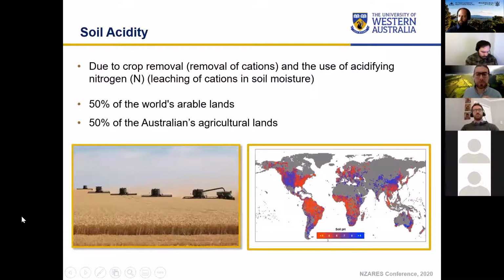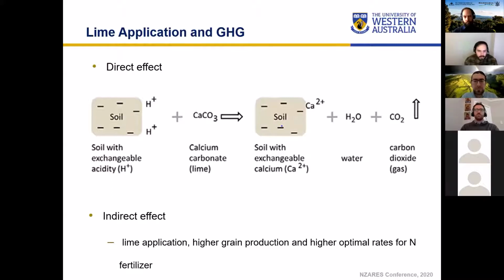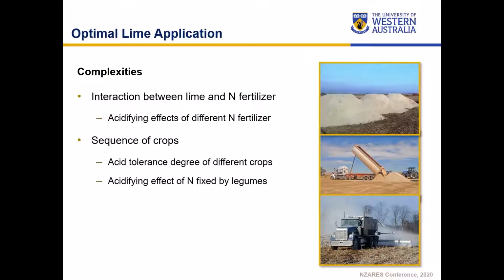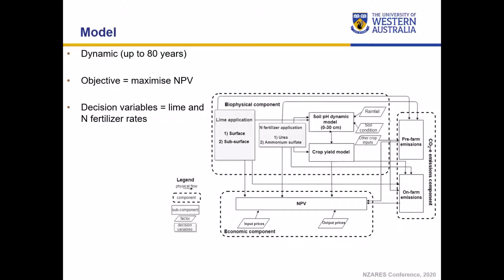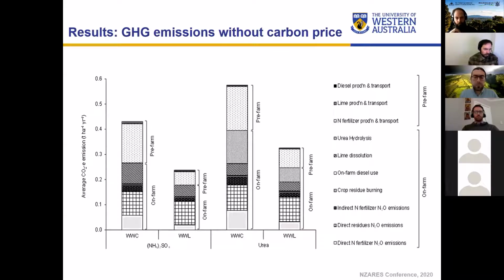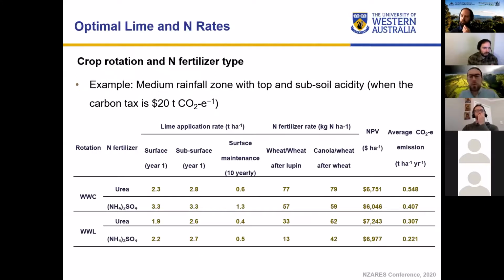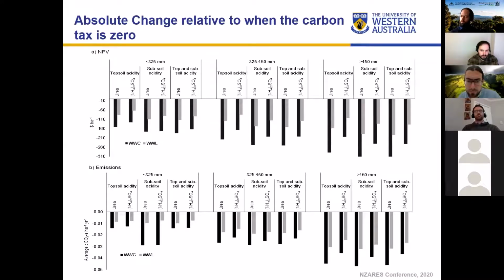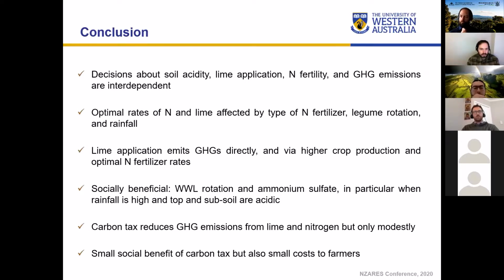Sanaz Kalkhoran - Soil acidity, lime application, nitrogen fertility, and greenhouse gas emissions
Soil acidity is a major limiting factor for crop production in many farming systems worldwide. Lime application is the most common practice to mitigate soil acidity. There are complex economic interactions between application of lime and nitrogen fertilizer, with the greenhouse gas emissions associated with the use of these inputs adding further complexity. We employ a non-linear dynamic optimization model to determine economically optimal application strategies for lime and nitrogen fertilizer accounting for the social cost of the resulting emissions of greenhouse gases. The model is applied in three zones with different rainfall levels, in the northern wheatbelt of Western Australia. Rainfall has important influences on results through its effect on the dissolution and leaching of lime, leaching of nitrogen, and the yield potential of crops. Results show that nitrogen-related decisions, such as the type of nitrogen fertilizer and crop rotation, have a substantial impact on optimal lime application rates and resulting emissions. For example, the use of ammonium sulfate, rather than urea, reduces emissions. Similarly, by allowing a reduction in nitrogen fertilizer use the incorporation of legume crops like lupin can reduce emissions by 50%, relative to a wholly non-legume crop rotation. Although carbon pricing reduces emissions, the magnitude of the reductions is modest in all modeled scenarios. The private cost to farmers of a carbon tax in this case study region is small, although the net social benefit of the carbon tax in this case study is smaller still, even without accounting for the transaction costs of operating the tax system.